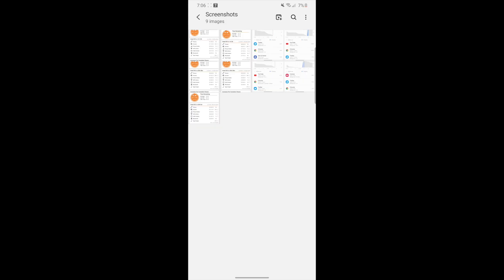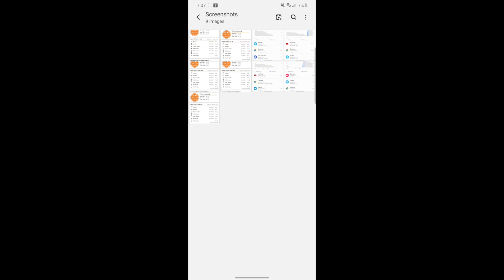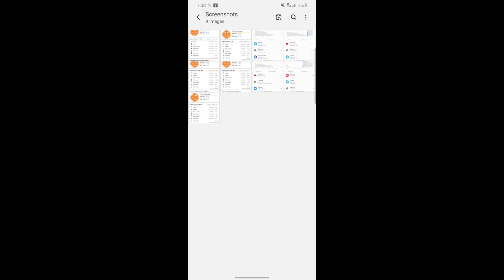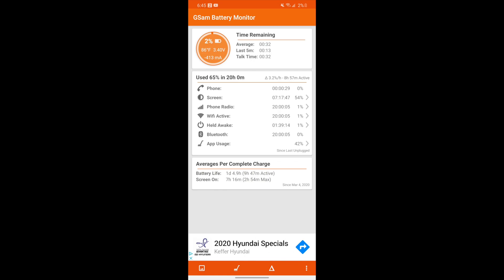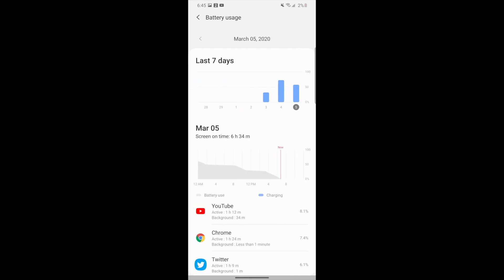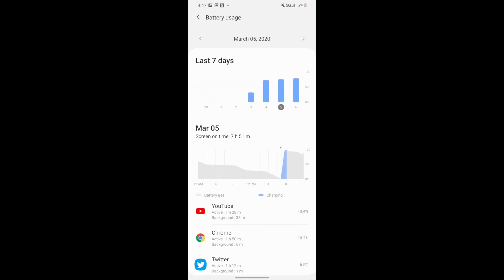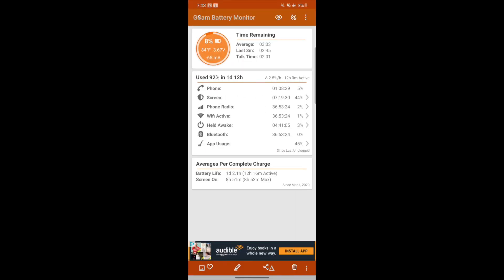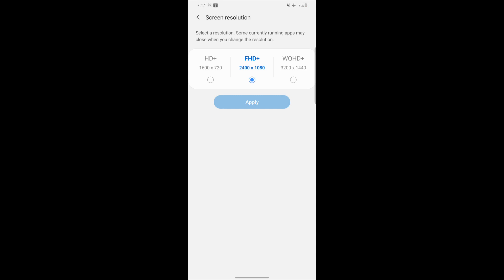Samsung Galaxy S20 Ultra: Detailed Battery Life Review for Snapdragon variant!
This is a detailed review of the Samsung Galaxy S20 Ultra battery. I show several days of data and compare the performance at 60hz to 120hz.